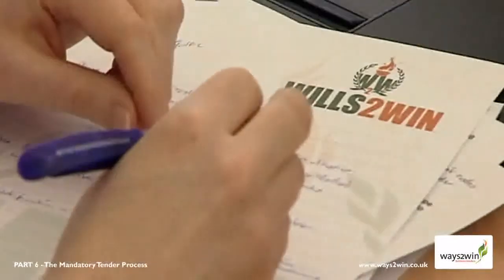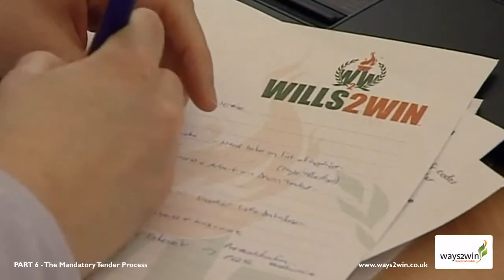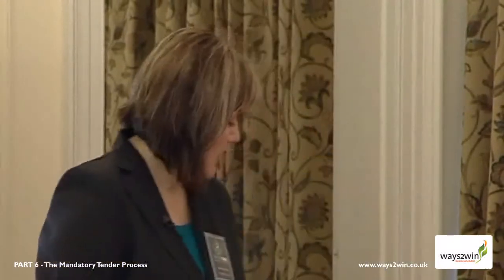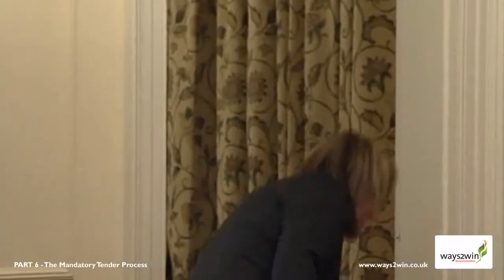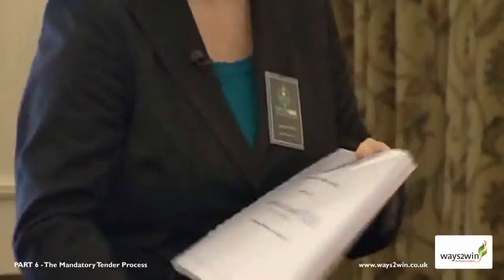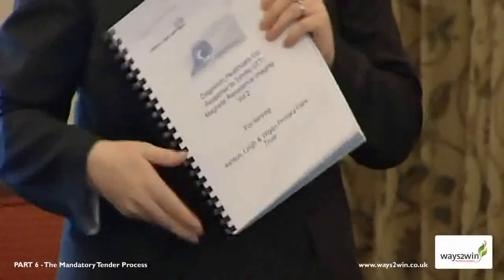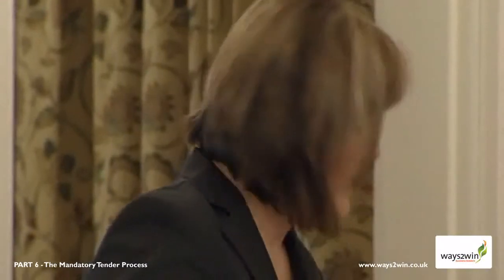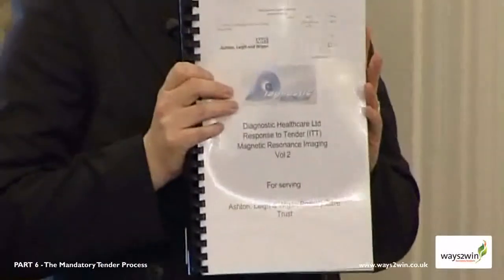W2W 06 - The Mandatory Tender Process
Wendy Wills and the team continue their free programme discussing Tender Writing for major UK contracts - this time with a focus on the mandatory process that commissioners must follow in securing tender applications from people like you!

Join our panel of delegates in the process becoming suppliers to the public sector and learn the inside track from the UK's top tender experts.

This film discusses the mandatory process for public sector contract awards and answers some of the tips and tricks to have your tender documents fast-tracked to the YES pile - rather than consigned to the bin!

If you are interested in taking part in a live workshop or training session, or need one-on-one / in-house training - to get up to date inside information and course materials - not to mention the full attention of our experts - please contact us to find out more about our training events schedule.